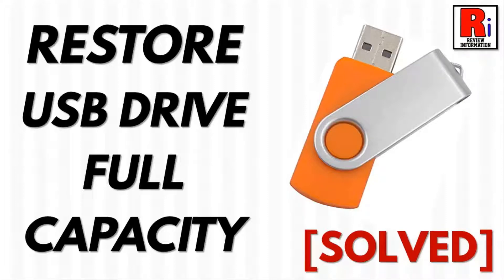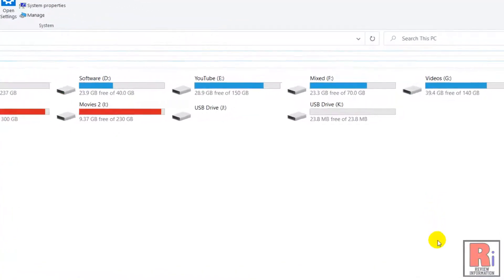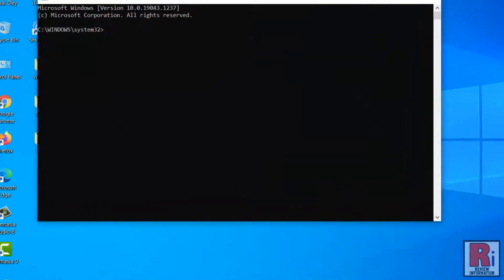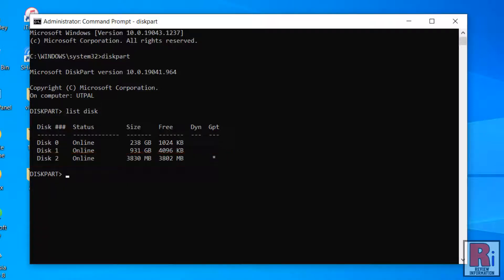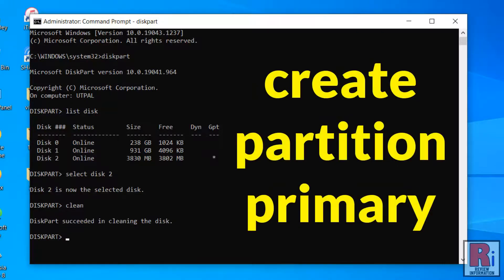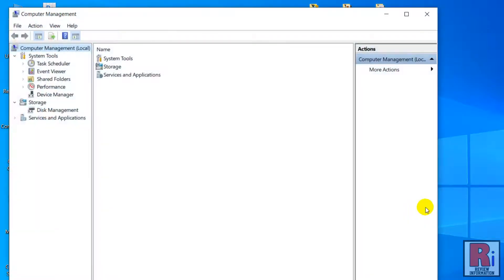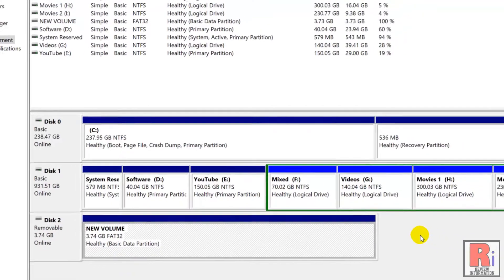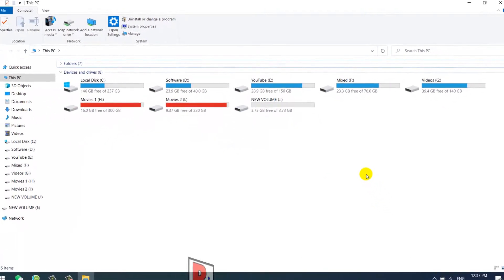How to Restore USB Drive Back to Original Full Capacity [Solved]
In this video I will show you, How to Restore USB Drive Back to Original Full Capacity.

First insert your USB drive into the USB port which is showing incorrect disk space. You can see the 4 GB USB is showing only 23.8 MB disk space. Now exit from this pc. Open the Start Menu, and then type cmd to search for Command Prompt. Select Run as administrator from the right menu.

The Command Prompt window will appear. Type diskpart, and press Enter. To see all hard drives and USB drives connected to your computer, type list disk. Here the USB drive is showing as Disk 2. In your case you may see other disk number. Type in, Select disk 2. The USB drive is selected. Now type in, clean. When the drive is cleaned, type in, create partition primary to create a new partition. When the partition is created, type in exit twice, and press enter to exit from the Command Prompt.

Now right click on this pc, and select manage. Then click disk management. And then right click on the USB drive, select Format from the menu. Click ok. Again click ok to confirm. The USB drive has been formatted. Exit from computer management and go to this pc. You may need to unplug the USB drive, and then plug it back. You will then find your USB drive with full storage capacity.